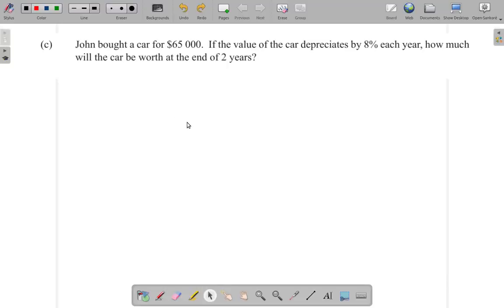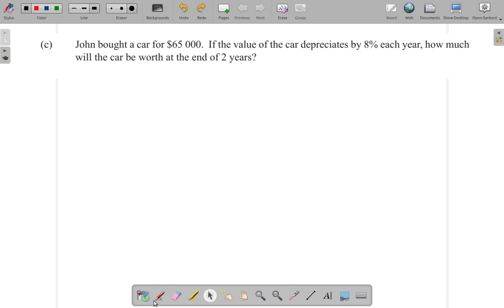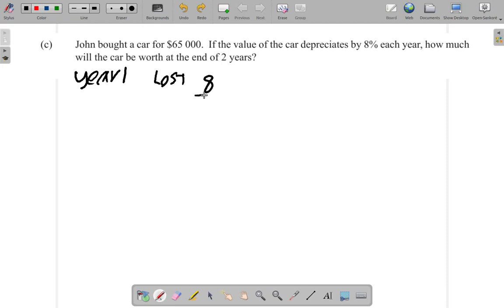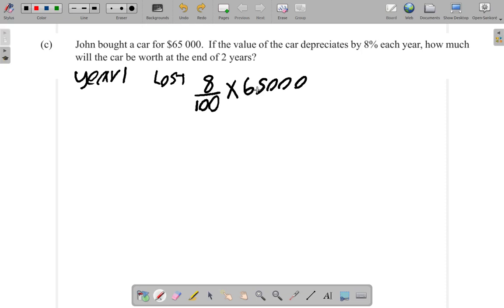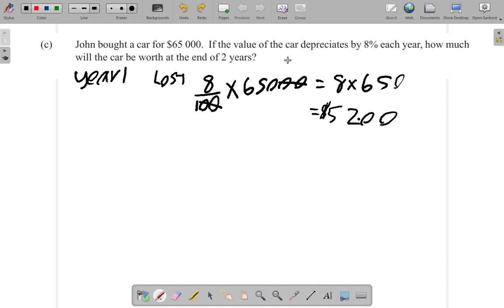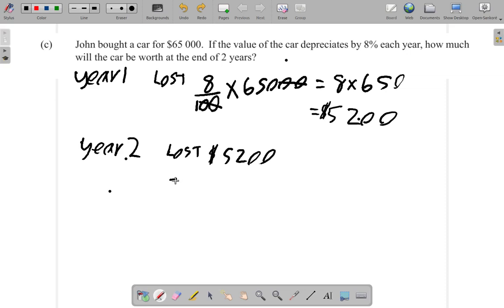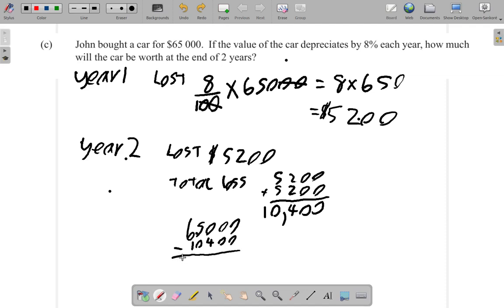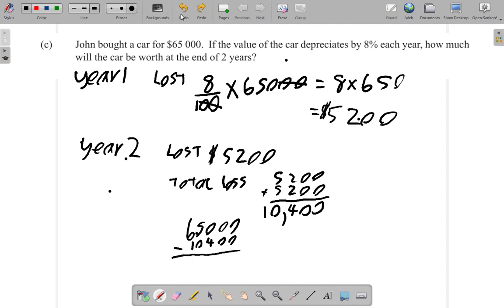CSEC Mathematics Past Paper January 2019 Question 1 c